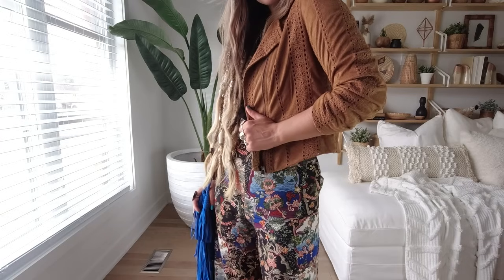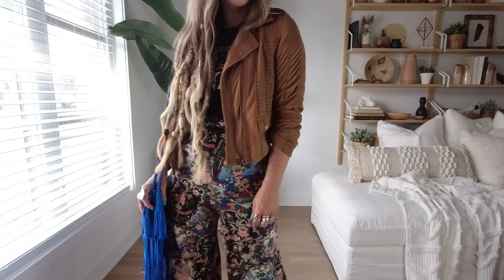GIVEAWAY 150$ | 6 BOHO FALL OUTFITS / LOOKBOOK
- Vest: Thrifted
   - Belt: Thrifted
   - Boots: Urban Outfitters
   - Hat: Brixton

   - Purse: Thrifted
   - Shoes: Thrifted
   - Beret: Thrifted

   - Vest: Le Chateau (old)
   - Hat: H&M
   - Belt: Thrifted
   - Boots: Simons

   - Belt: Thrifted
   - Hat: Footlocker
   - Shoes: Converse

   - Vest: Zara (old)
   - Belt: Thrifted
   - Boots: Thrifted
   - Hat: Urban Outfitters

   - Dress Underneath: Shein
   - Boots: Thrifted
   - Purse: Thrifted
   - Hat: Urban Planet (old)